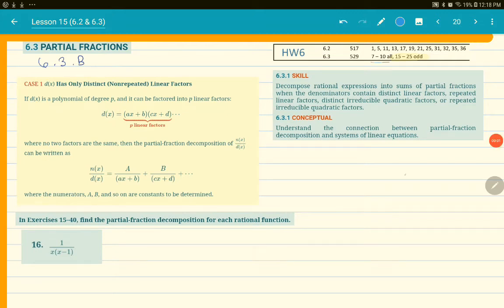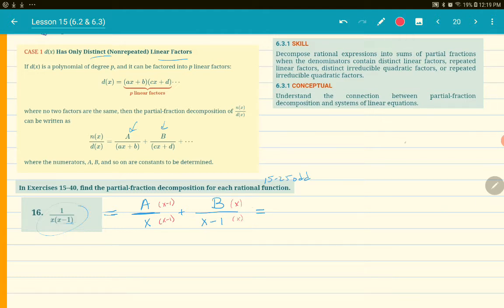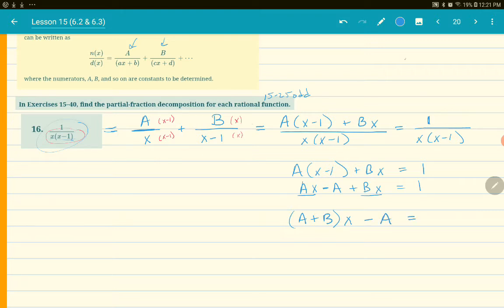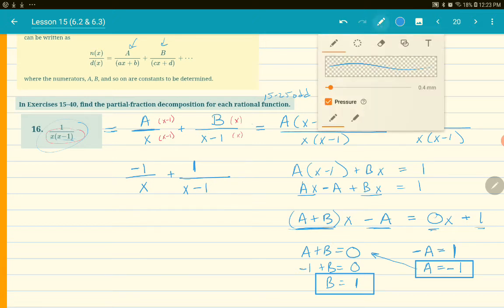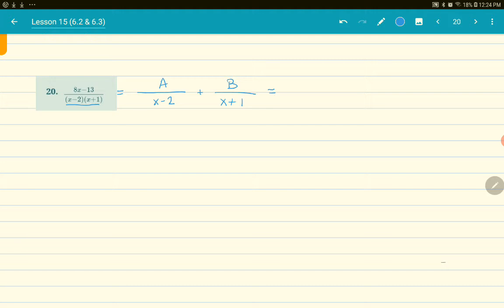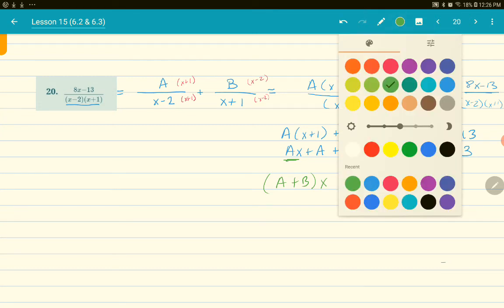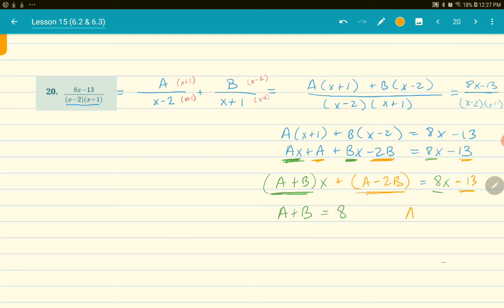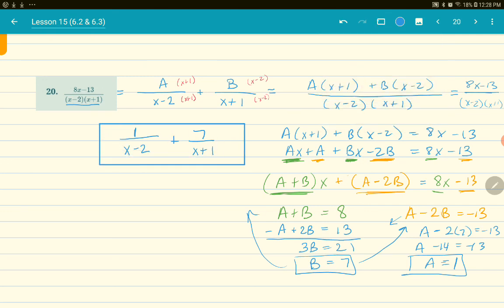6.3 B: Partial Fractions (15-20)